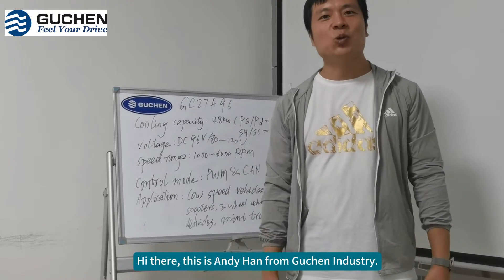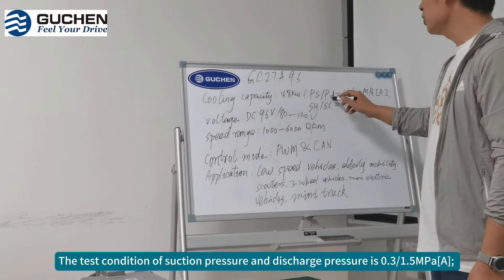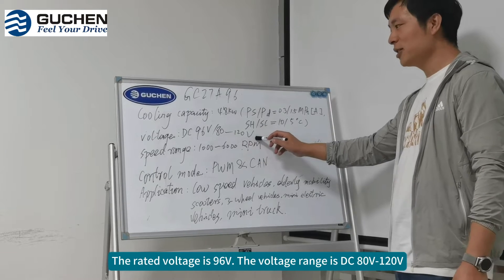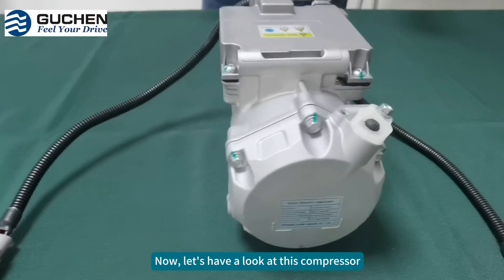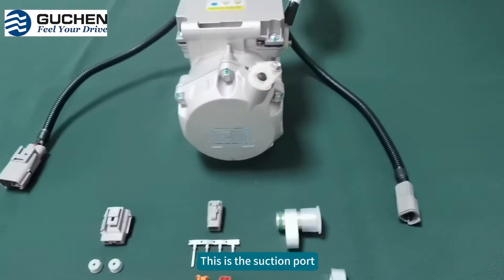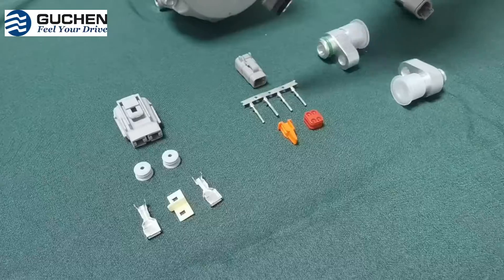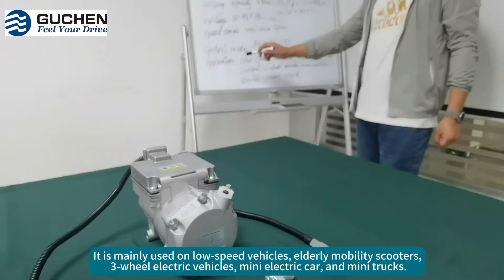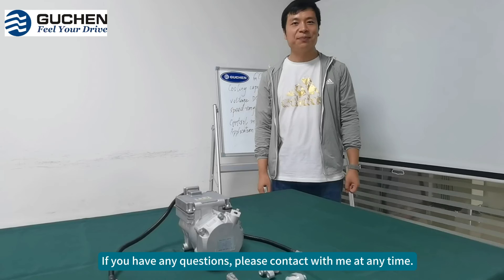GC27A96 Electric AC Compressor for 3-Wheel Electric Vehicles, Mini Electric Car, and Mini Trucks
GC27A96 96V electric AC compressor has 4.8KW cooling capacity, which can meet the high demand of air conditioning system. The electric AC compressor has low noise, smooth starting and stopping function as well as long service life. This product is mainly used for 3-Wheel Electric Vehicles, Mini Electric Car, and Mini Trucks.

The compressor features high reliability, long life and low noise. The cooling capacity of this compressor is 4.8KW, which can effectively enhance the performance of the vehicle under high temperature environment.